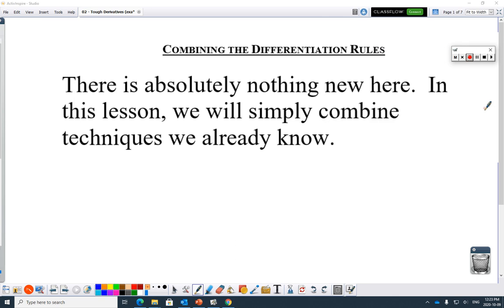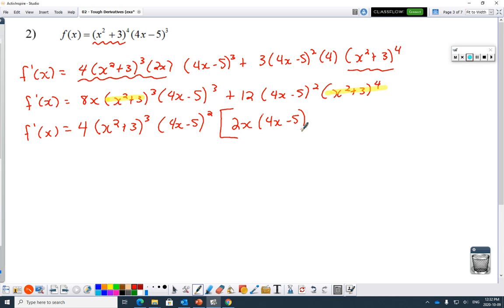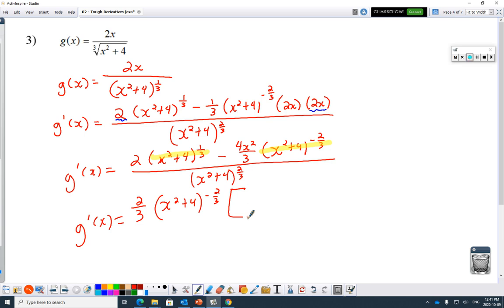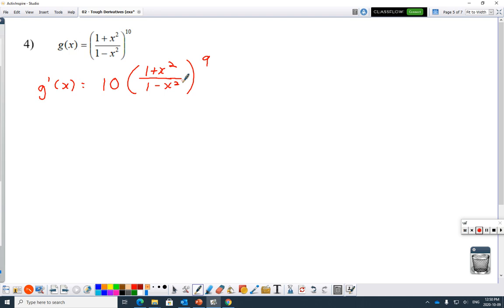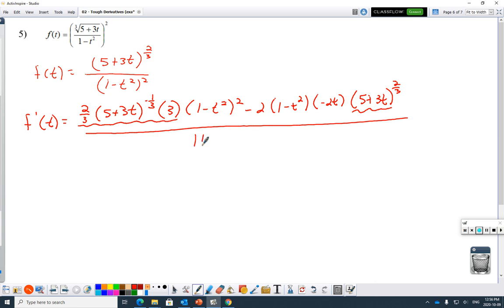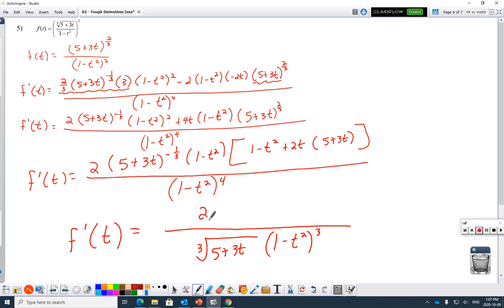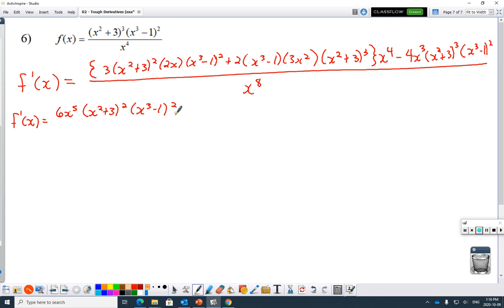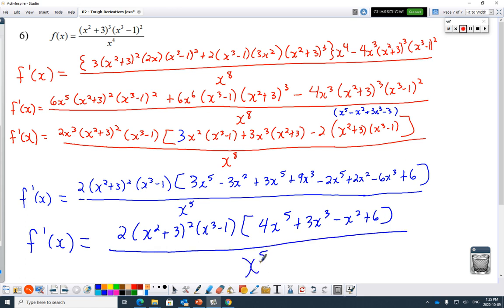Video Lesson - Tough Derivatives